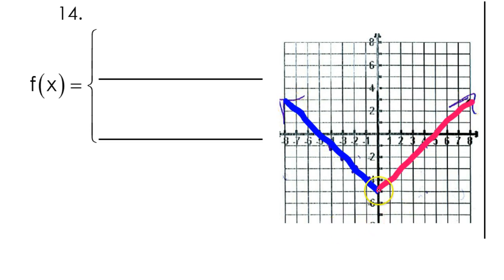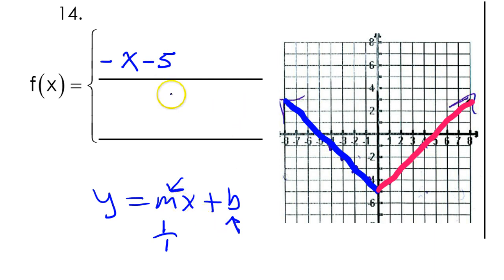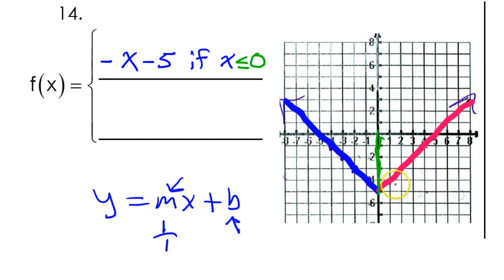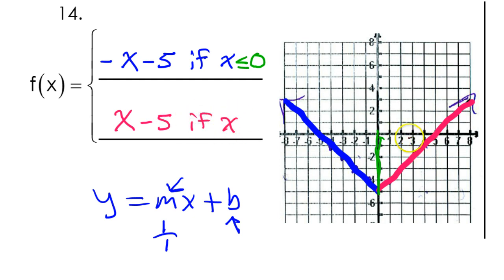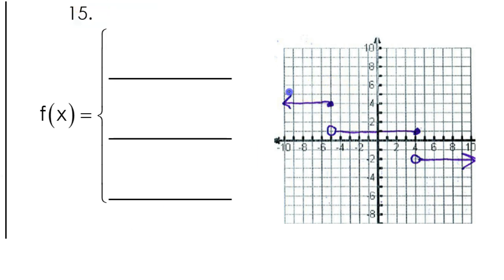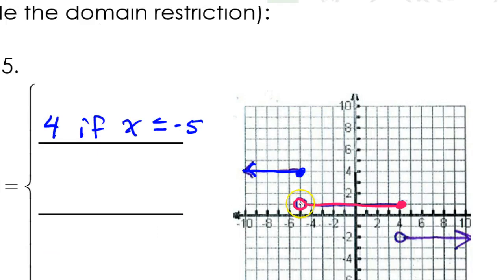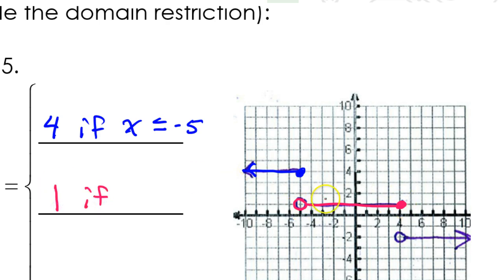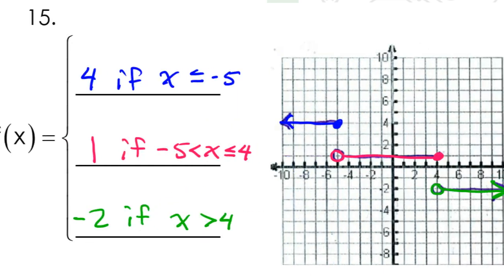Day 9 TD #14 and #15 Write a Piecewise Function for a Given Graph